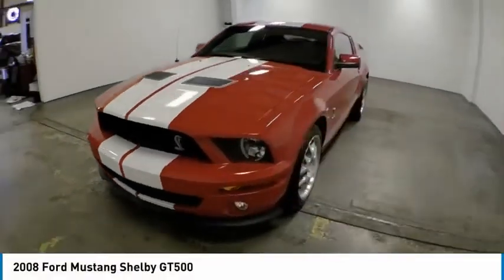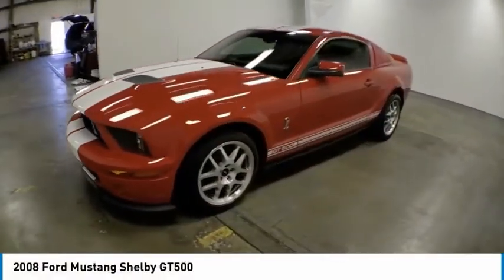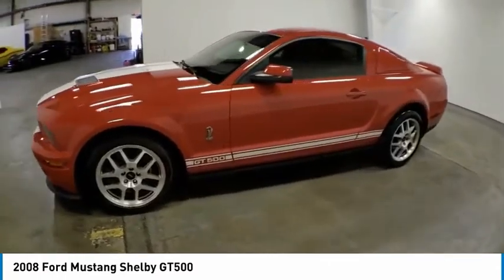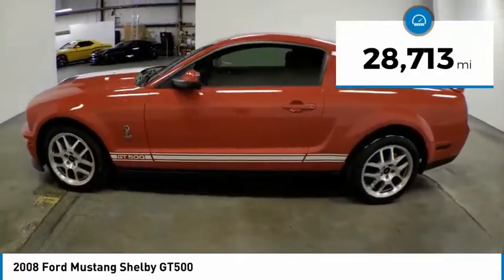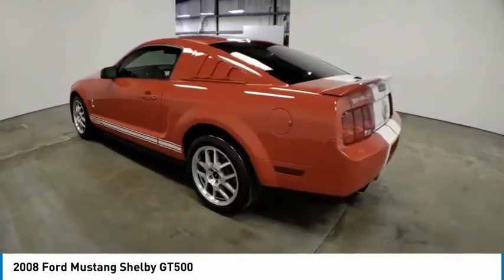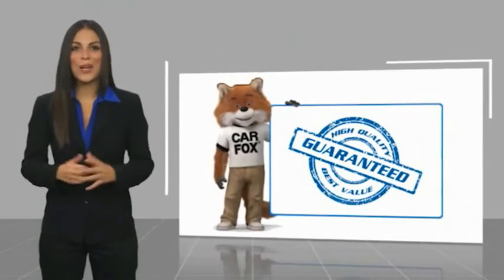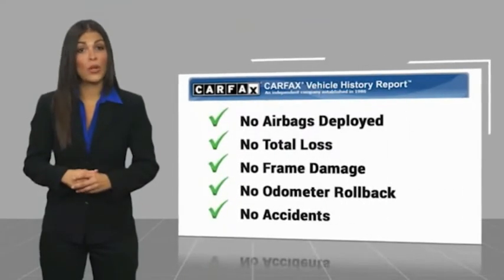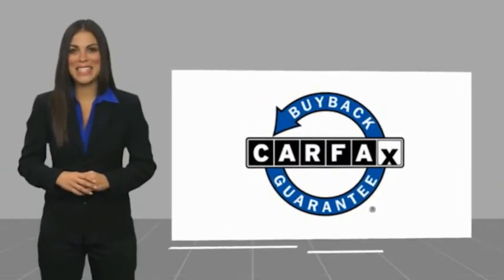2008 Ford Mustang Nixa MO 176748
2008 Ford Mustang Shelby GT500

Modern Motorcars
1856 North Deffer Dr

$47,120 MSRP, Local Purchase, Order Code 820A, HID Headlamps, GT500 Premium Trim Package, Shaker 1000 Audio System and MORE!brbr-WE DELIVER IN 300 MILES FOR FREE! br-100% ONLINE TRANSACTIONS!br-Torch Red Clearcoatbr-Black Leather Interior br-5.4L V8 DOHC Supercharged Engine br-Tremec 6-Speed Manual Transmissionbr-Rear Wheel Drive br-Order Code 820Abr-HID Headlamps br-GT500 Premium Trim Packagebr-White Over-The-Top Tape Stripesbr-Shaker 1000 Audio System br-Ambient Interior Lighting br-18in Alloy Wheelsbr-Shelby Rear Decklid Spoiler br-Shelby Interior Packagebrbr-Join the nearly 1,000 clients that have rated us an average of 4.8 of 5! The most commonly used phrases in our reviews are buying experience, fair price and highly recommend. We pride ourselves on providing an unique and friendly experience for all shoppers before, during and after the process. We place an extremely heavy emphasis on our intensive presale inspection by our team of ASE certified technicians. We then make the investments needed to bring all inventory up to the Modern Motorcars quality standards prior to considering it ready for retail. We serve the Greater Springfield Missouri area; however, our clients range from coast to coast. Over the years we have developed a very smooth process for delivery to your doorstep, free pickup at Springfield/Branson airport and premium warranties recognized in service centers nationally. In addition, we provide convenient and industry leading finance options with rates that compete with any lending source. Whether it is a vehicle purchased from Modern Motorcars or not, our Service Center is ready to handle all your needs from simple to the most complex on all makes and models. We treat every opportunity with care and focus on delivering all shoppers with our unique VIP experience providing the amenities you typically will not find in a family owned and operated dealership. We invite you to inspect our reviews and look forward to working with you!